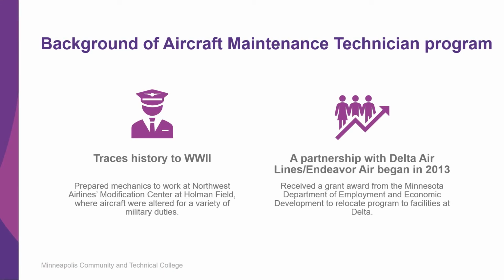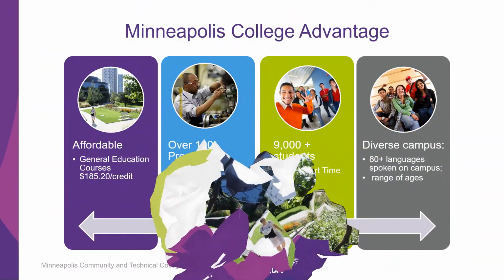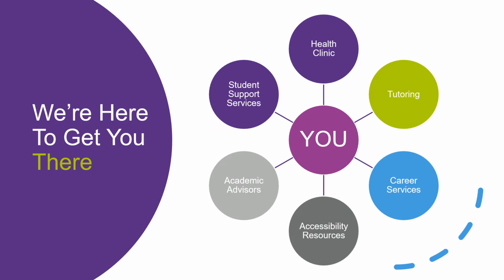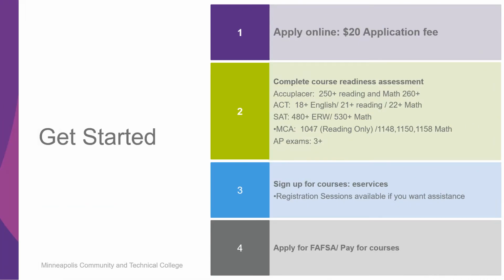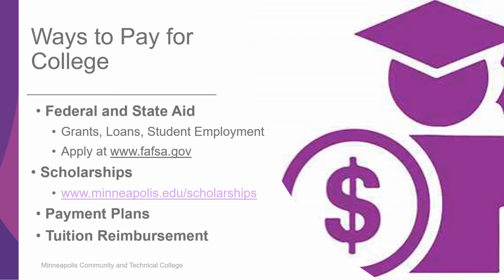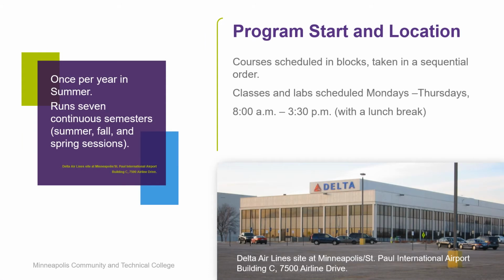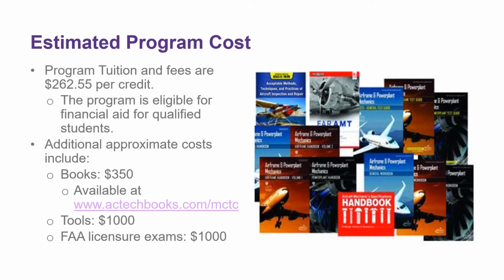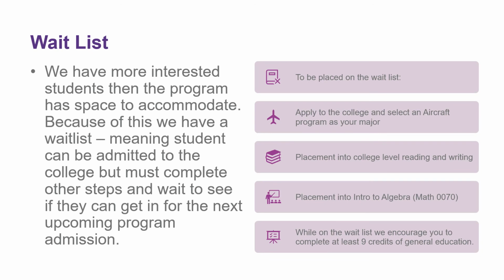Aircraft Maintenance Technician Info Session